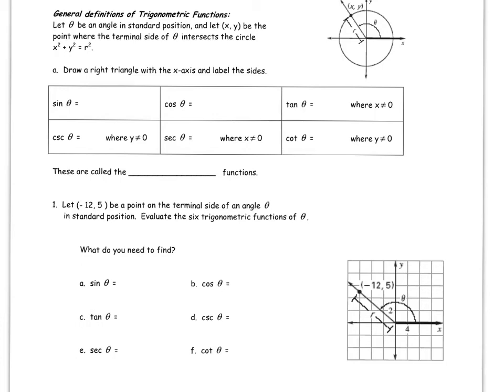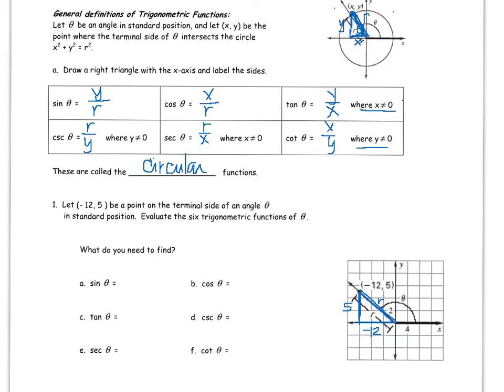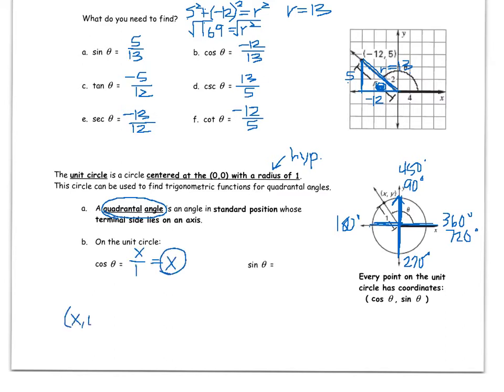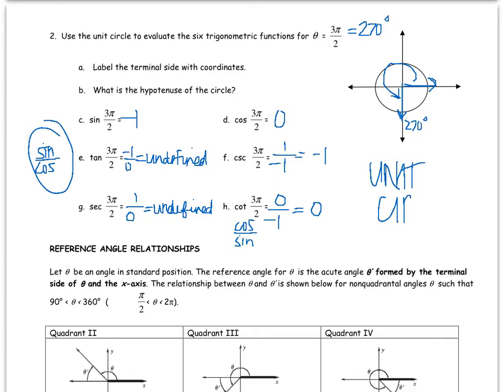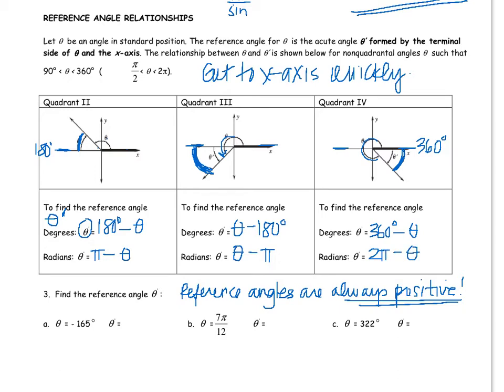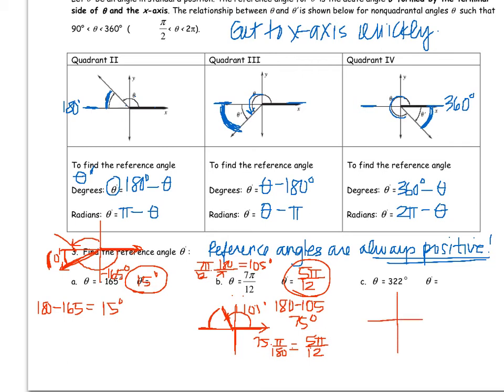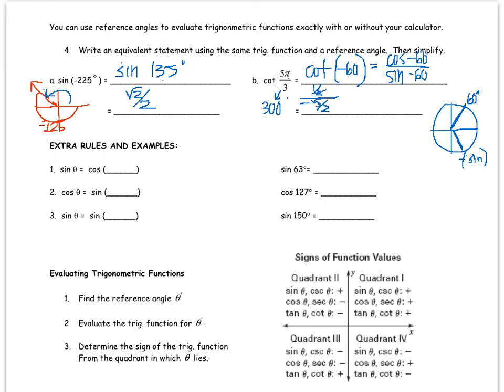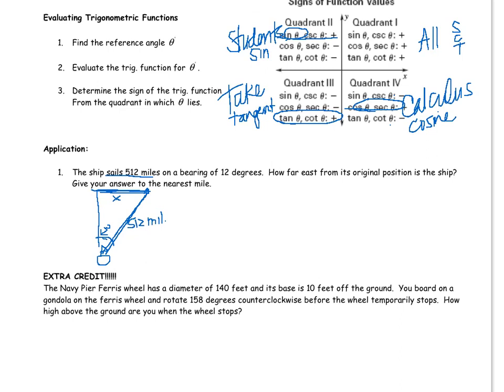Section 13.3 Notes A2.mp4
Exact Trig Values on a coordinate plane, Reference angles